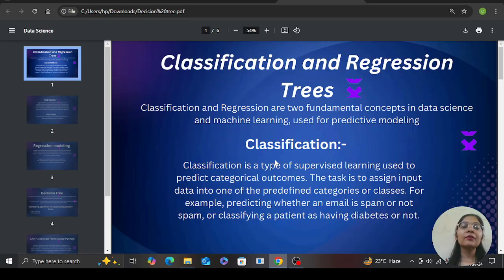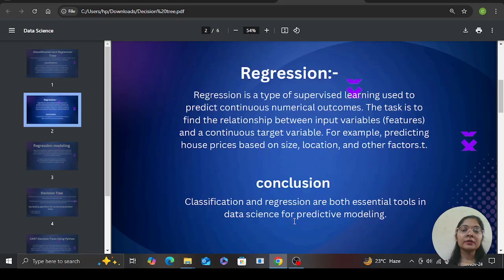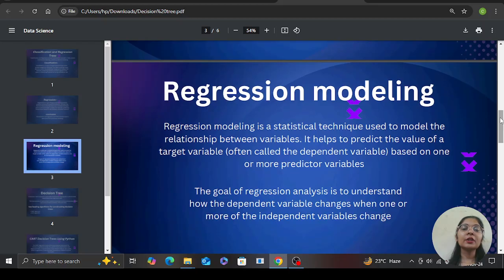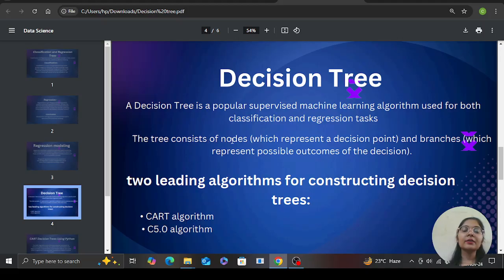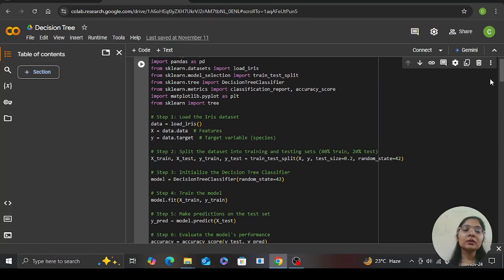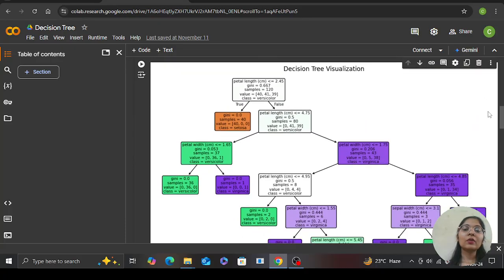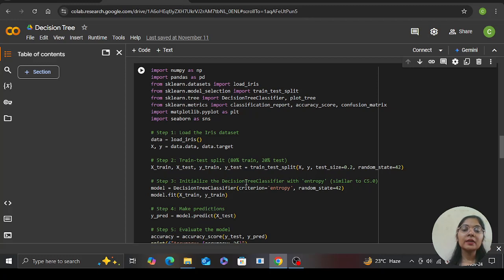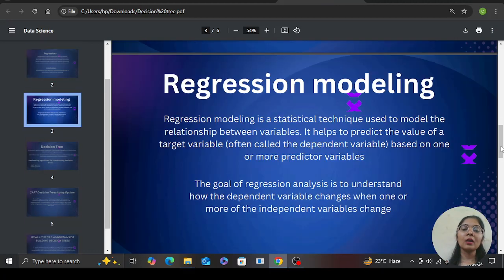Classification And Regression